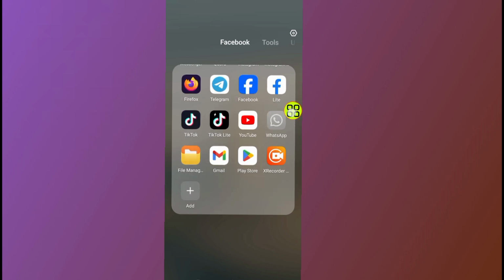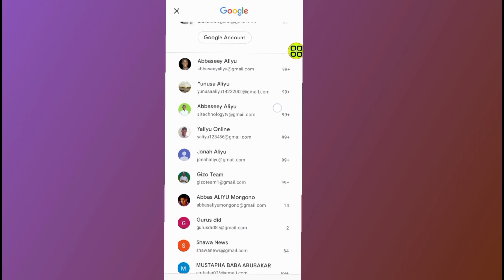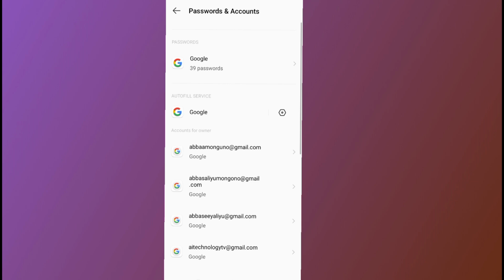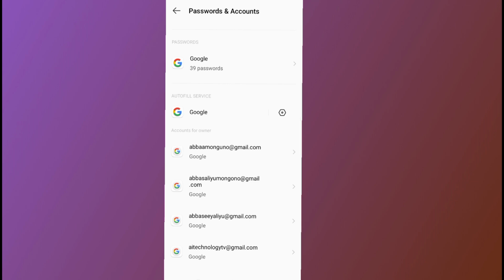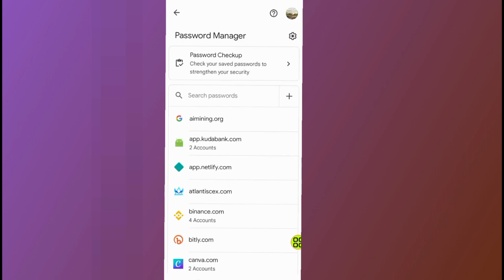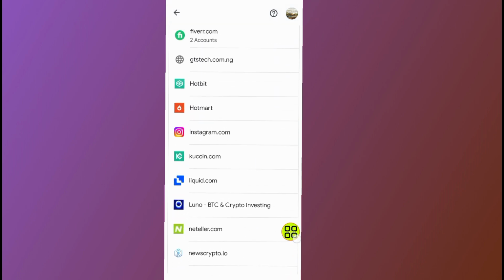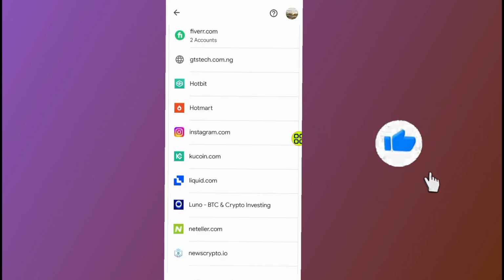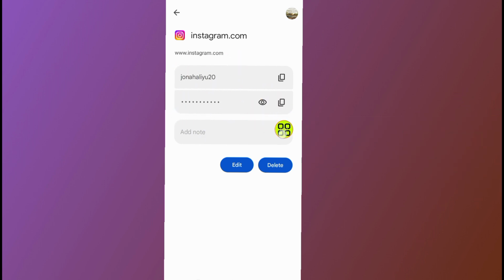How To Get Your Instagram Password If You Forgot It | Find My Instagram Password -Easily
Learn How To Get Your Instagram Password If You Forgot It in a few simple steps. If you are looking for a video about how to see your instagram password if you forgot it, here it is! In this video I will show you how to  know your instagram password if you forgot it. Be sure to watch the video to the very end. You will learn how to reset instagram password if you forgot it.